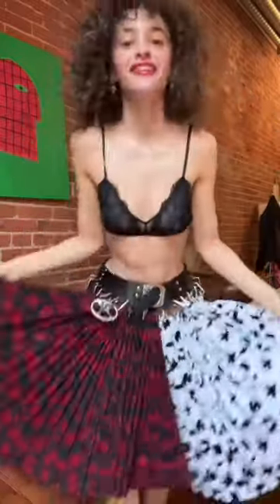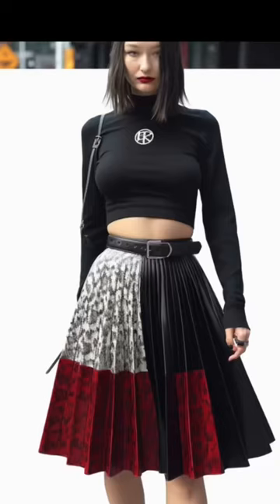I made artificial intelligence style my new skirt!!